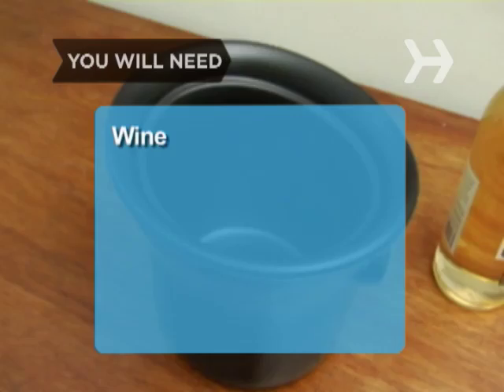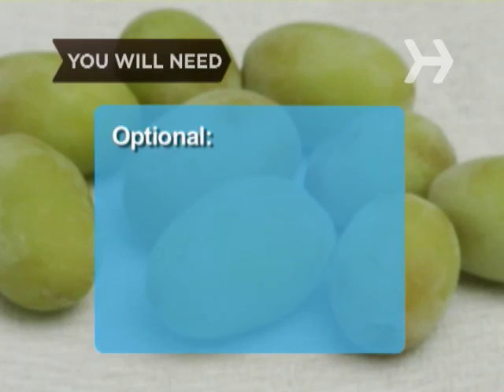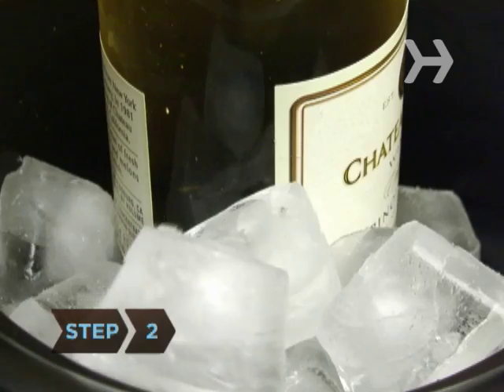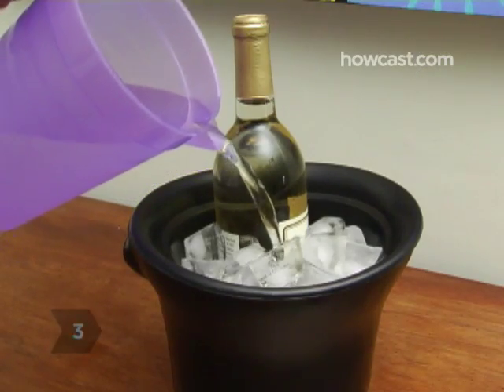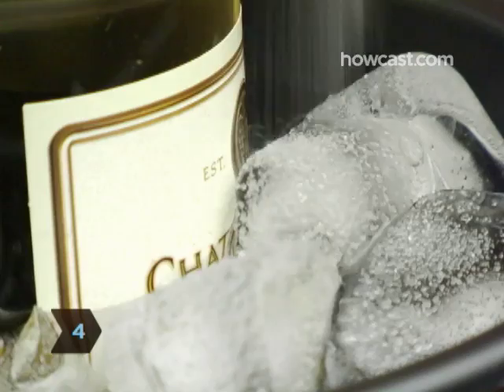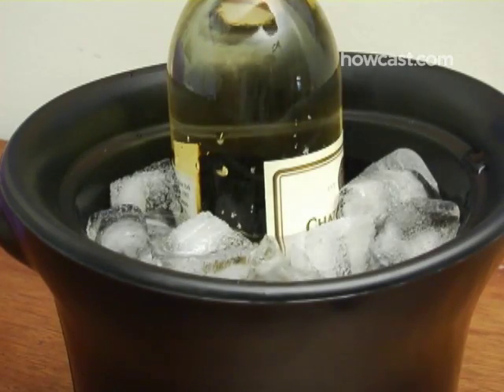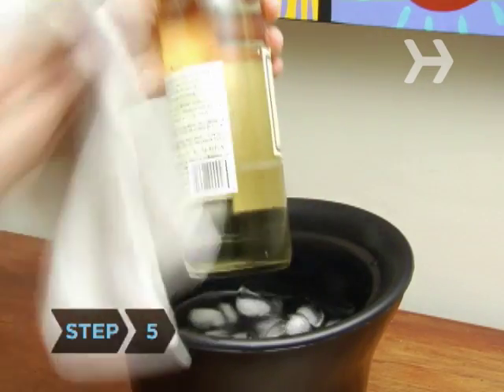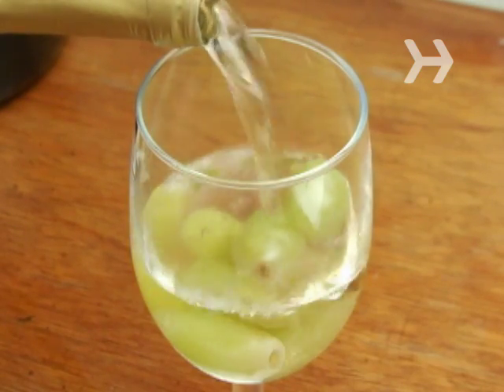How to Chill Wine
What better way to chill out after a long day than with your favorite white wine? But before you grab your corkscrew, make sure your bottle is chillin', too.

Step 1: Put wine bottle in empty ice bucket
Put the wine bottle into an empty ice bucket.

Step 2: Fill bucket with ice
Fill bucket with enough ice cubes to cover the bottle up to its neck.

Step 3: Add water
Add cold water – about three-quarters of the way up the bottle.

Step 4: Add salt
Add two handfuls of salt. The salt makes the ice melt at a lower temperature. Your wine will chill in a third of the time that it would in only ice water.

Tip
For a fun way to cool your wine, add three or four frozen green grapes to your glass.

Step 5: Wipe off salt and pour
Wipe the salt off the bottle before you pour. In less than 10 minutes, your wine is chilled and ready for sipping. Put your feet up and enjoy!

The Thanksgiving holiday is the biggest wine-drinking day in the U.S.